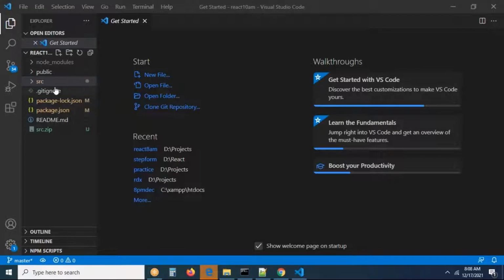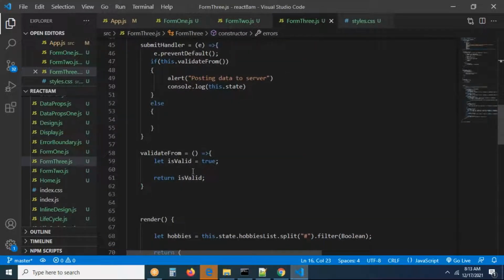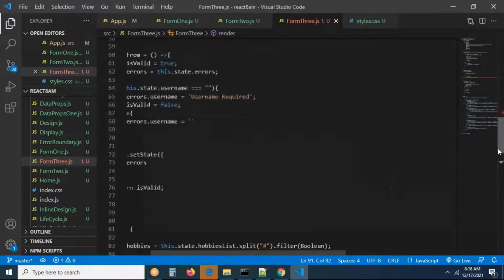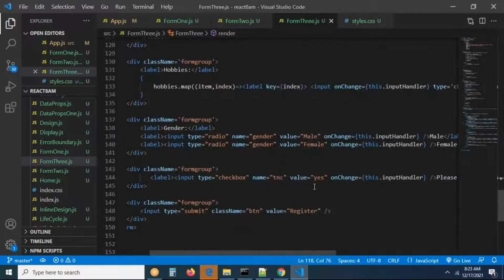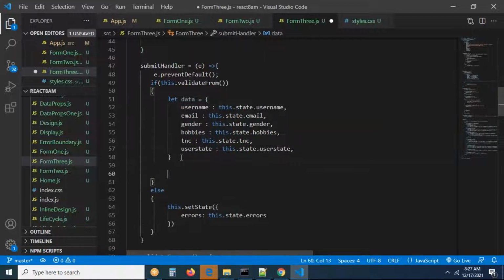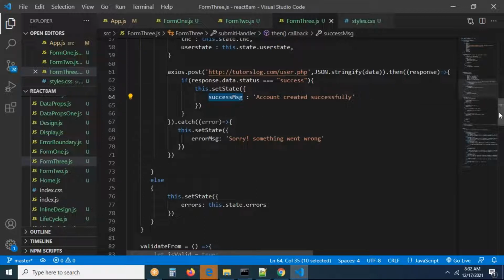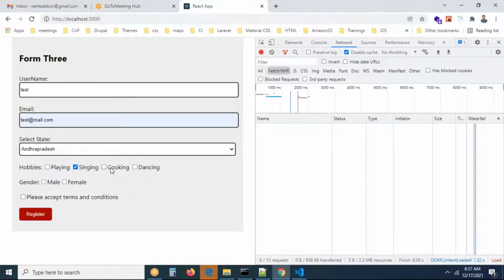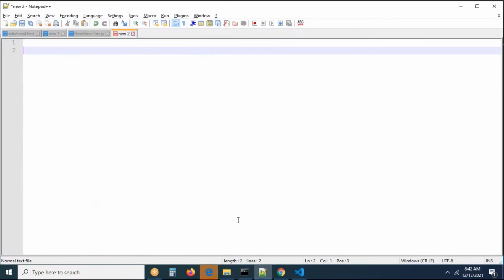Ui Tutorial for Beginners 87 | By Teja Live Tracks